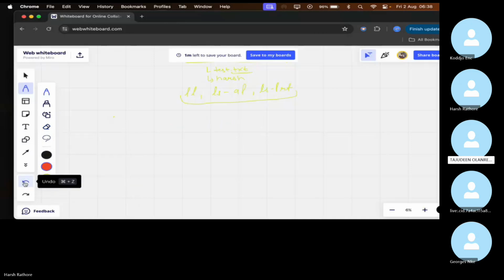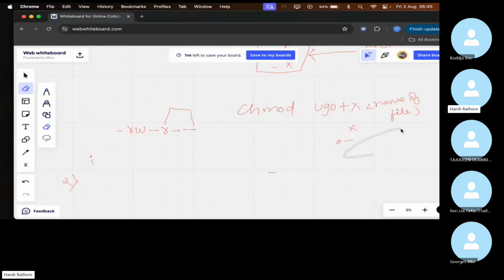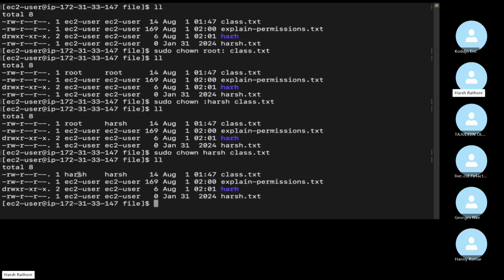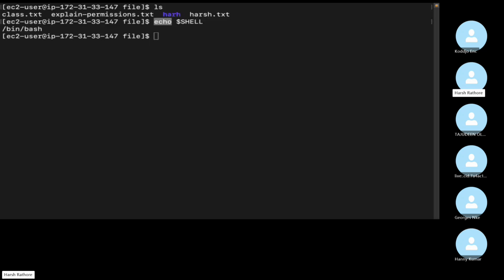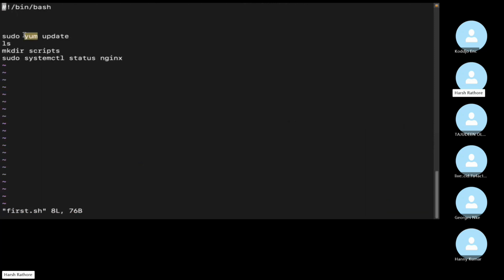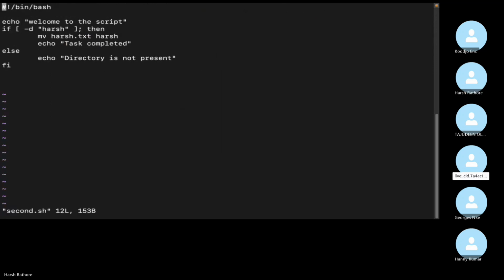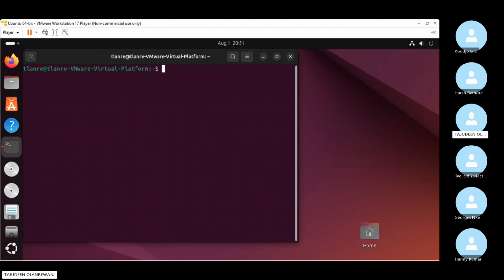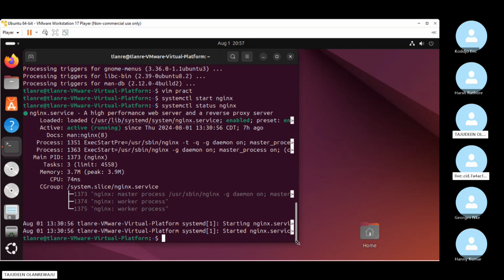Mastering Bash Scripting: Automate Tasks Like a Pro!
💡 Unlock the Power of Bash Scripting!
In this video, we dive deep into Bash scripting, the go-to skill for automating repetitive tasks, simplifying system administration, and enhancing your productivity in Linux environments.

📌 What You'll Learn:
- Basics of Bash scripting for beginners 🛠️.
- Writing your first script step-by-step.
- Every scripter must know key commands and syntax.
- Practical examples to automate real-world tasks.

Whether you're a sysadmin, developer, or Linux enthusiast, this tutorial is your gateway to mastering Bash scripts and taking control of your terminal!

📚 Resources Included:
✔️ Sample scripts for practice.
✔️ Troubleshooting tips for common errors.
✔️ Pro tips to write clean and efficient scripts.